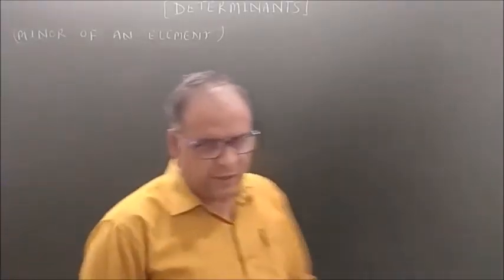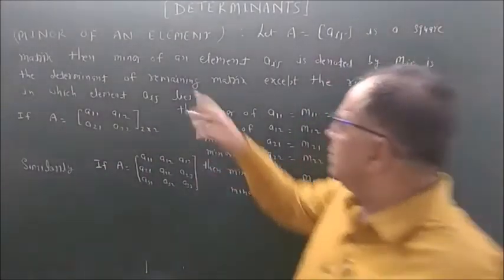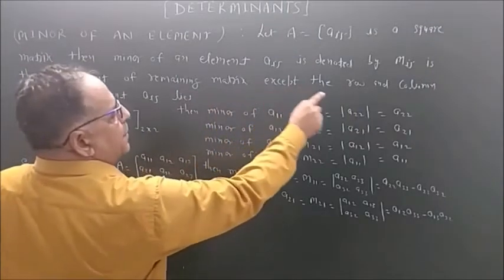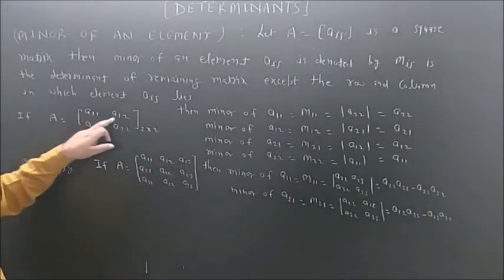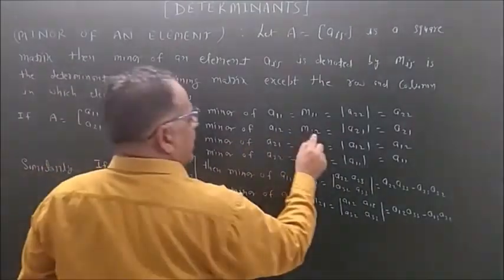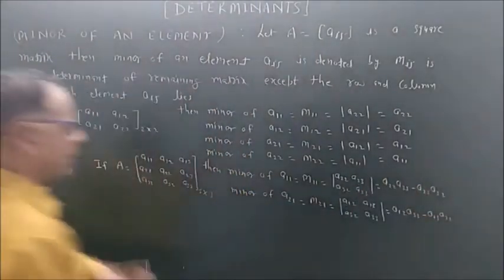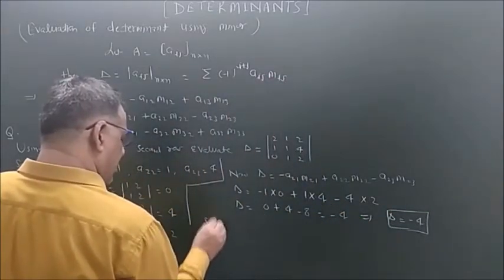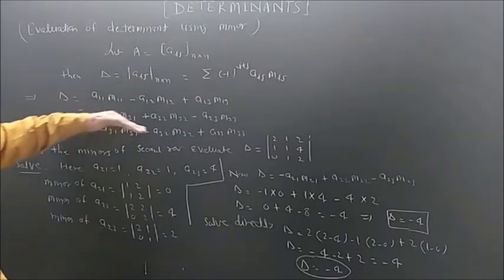Class- XII- Maths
Topic : Determinants